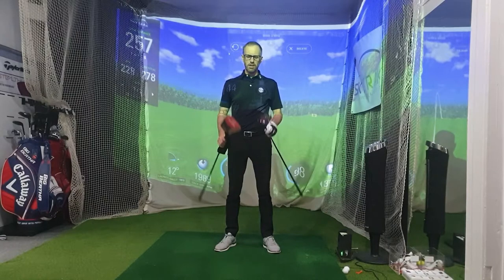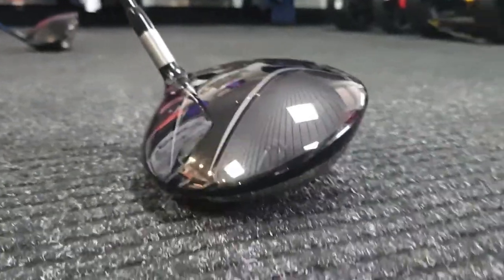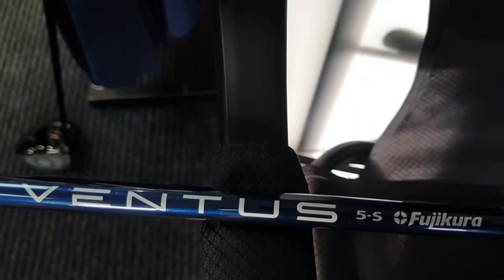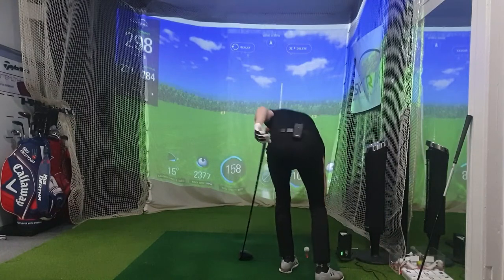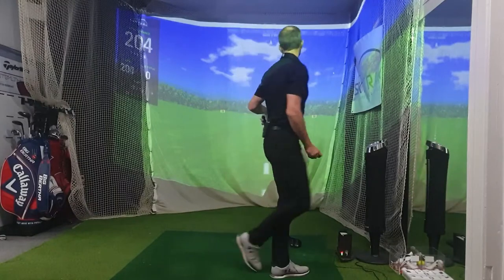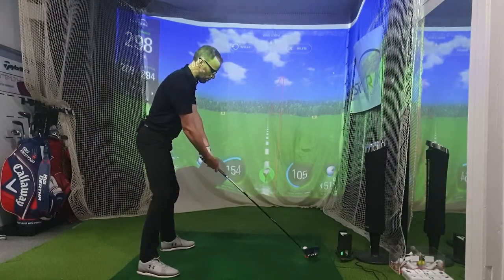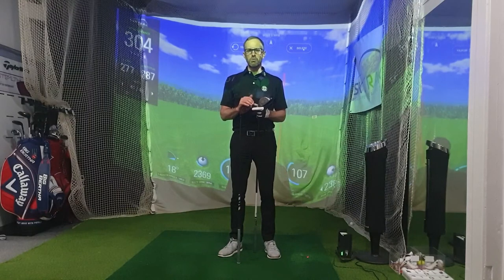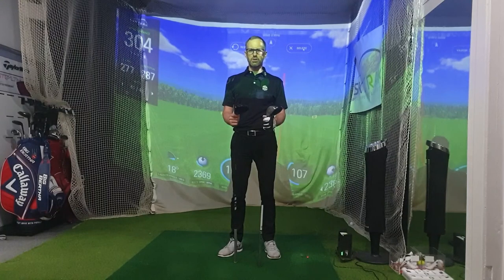NEW VERSUS OLD PART 2: TAYLOR MADE BURNER TP (2007) VERSUS TAYLOR MADE STEALTH DRIVER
The new Stealth packs every last bit of Taylor Made's long list of technological breakthroughs into one stealthy black and red package but how does it fair against it's 2007 counterpart?  Find out how Taylor Made's fifteen years old driver stacks up against 2022s latest version.

I am the Head Professional at North Berwick’s East Links (Glen Golf Club) in East Lothian, Scotland.
I have been a Professional golfer for over twenty-five years and have a wealth of experience teaching a wide range of players, from three-year-old beginners to elite county players.  I have a strong background in junior golf coaching creating an all year round junior programme called Beginnagolf.
I also have a successful club-fitting side to my business and am very interested in equipment technology with a wealth of experience to draw on when reviewing and assessing new products.
I pride myself on my honesty and always offer an impartial view on any products I review.
Aside from the coaching and product reviews I will be uploading a wide variety of content with everything from golf course ratings to fun golf challenges included.